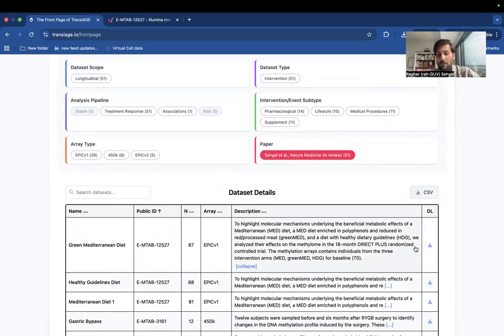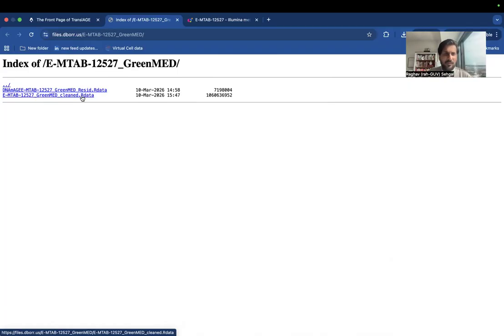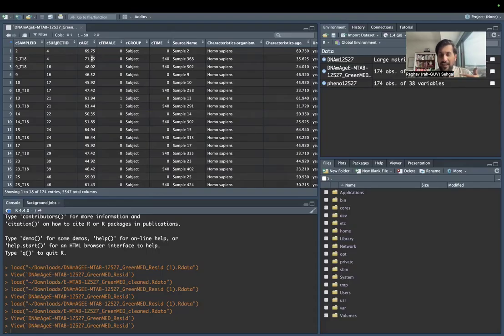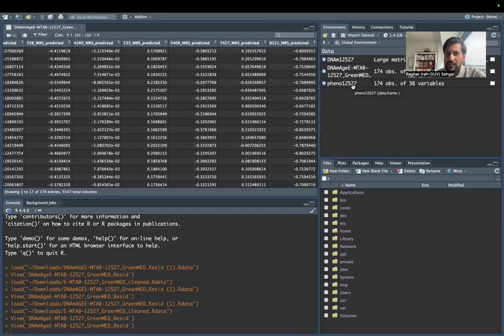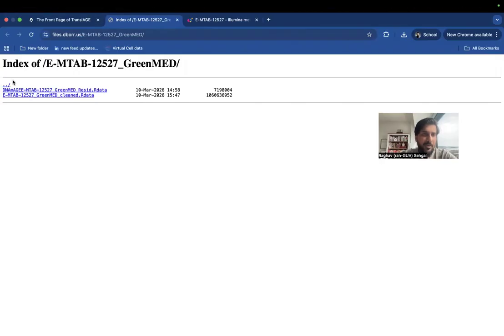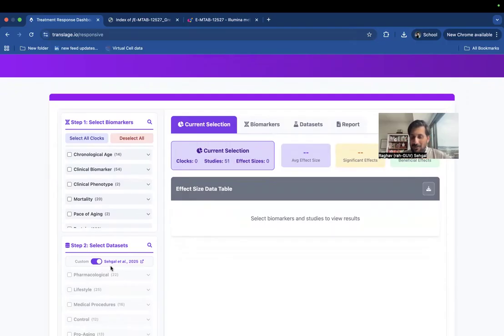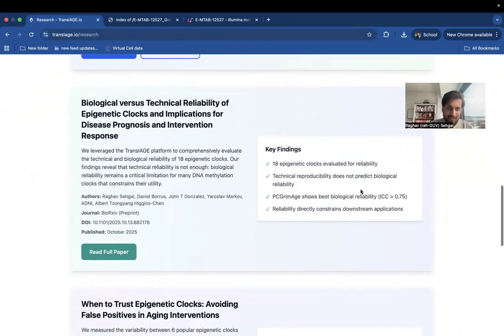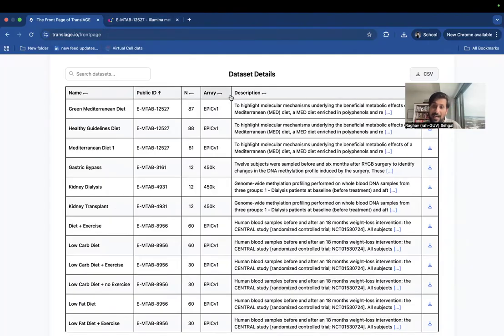How to download data from TranslAGE Response for your analysis?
This video walks through how to download data for our upcoming publication, “Epigenetic Aging Biomarkers Are Responsive: Insights from 51 Longevity Interventional Studies in Humans.” This is the first systematic meta-analytic study demonstrating that aging biomarkers respond to longevity interventions in humans. The video focuses on how to access and download these data through the TranslAGE dashboard.